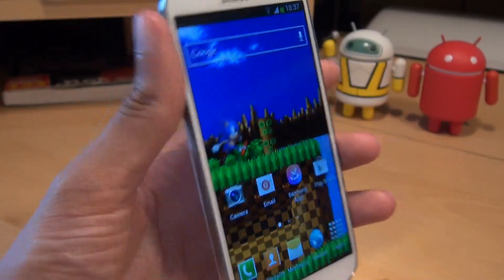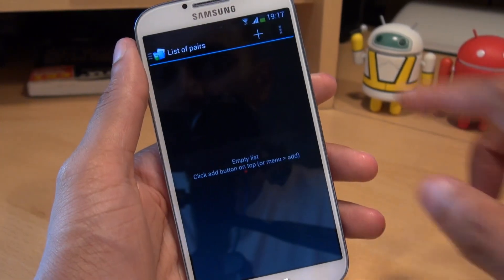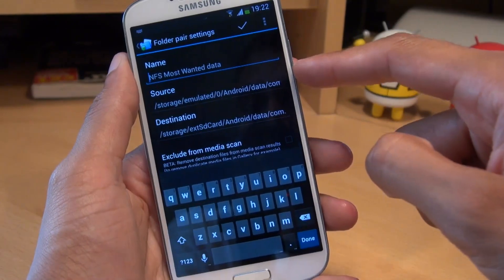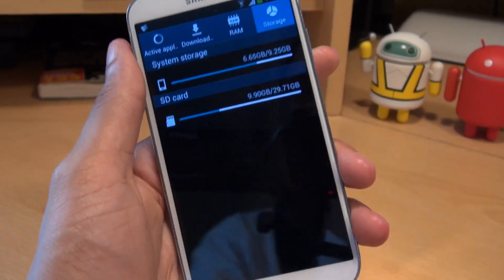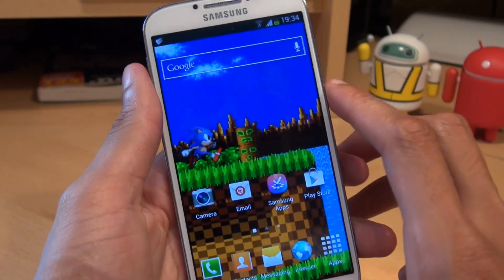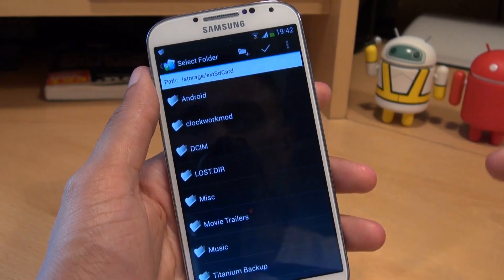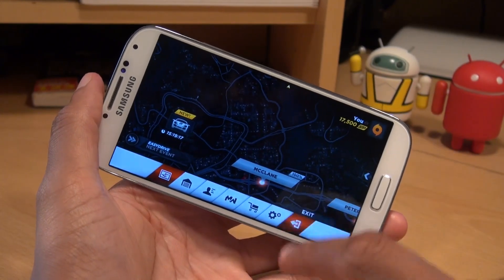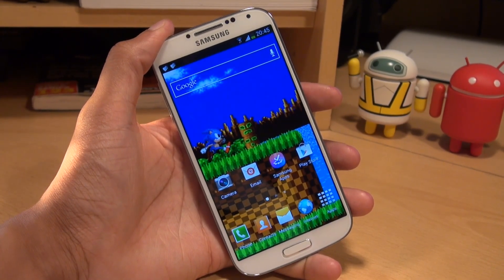Samsung Galaxy S4 Move App+Data to Micro SD Card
How to Move the app as well as the data it holds to your Micro SD Card on the Samsung Galaxy S4 GT-i9505, as working on pretty much any other Android 4.2 Jelly Bean and Android 4.4 kitkat smartphone, also works on the New Samsung Galaxy S5 SM-G900F

How to Move App+data to Micro SD Card on Android Jellybean 4.2, 4.3
How to Move Application + Data on Android Jellybean
Move App+Data to Micro SD Card